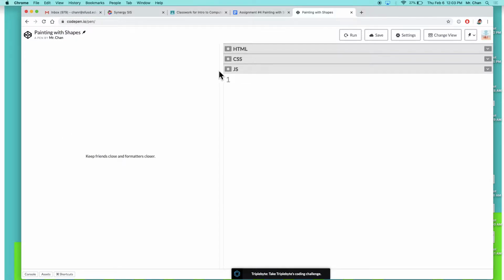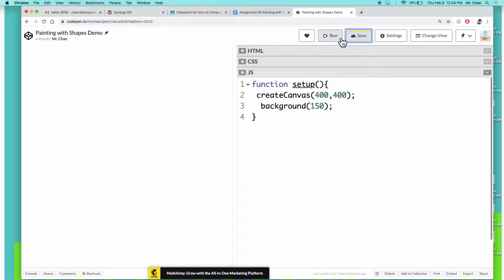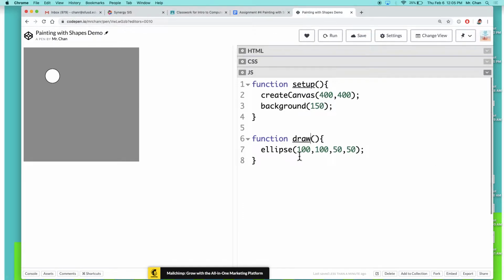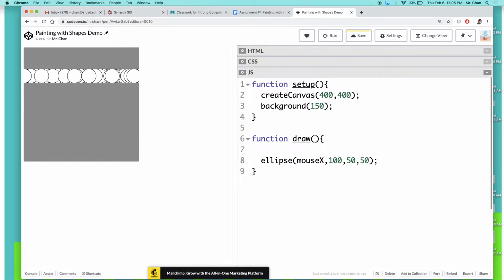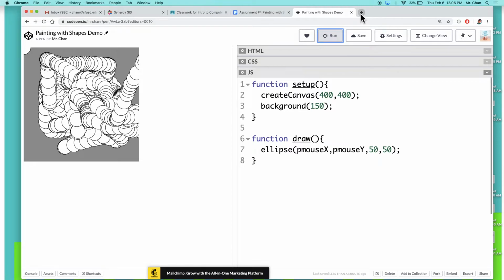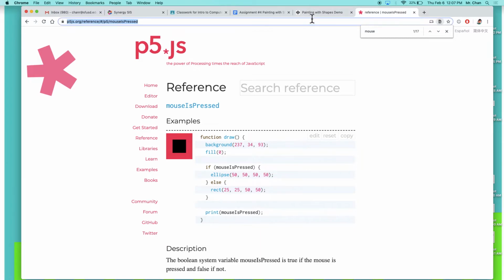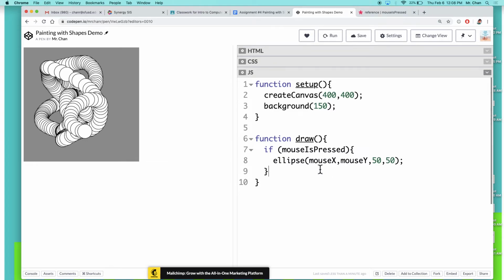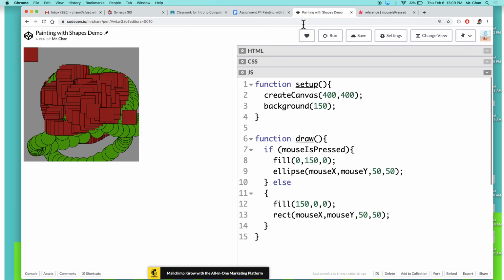CPA Painting with Shapes Codepen Demo